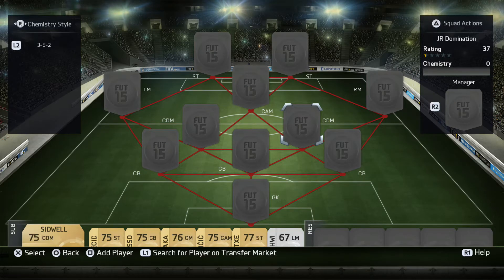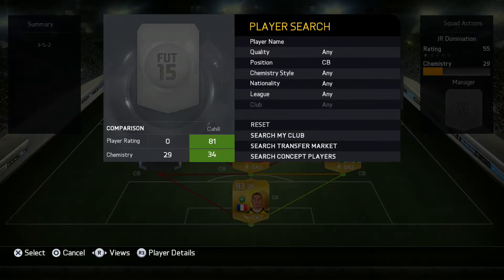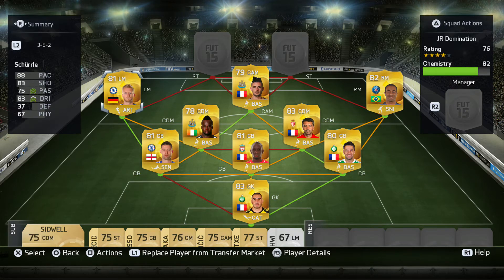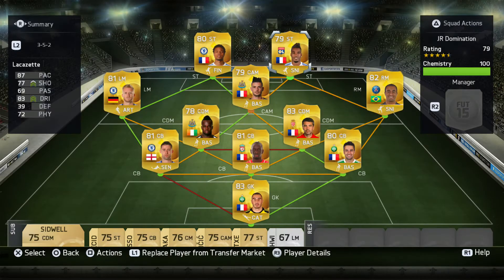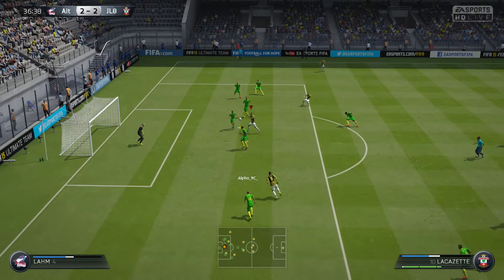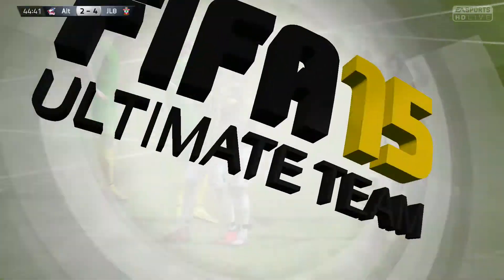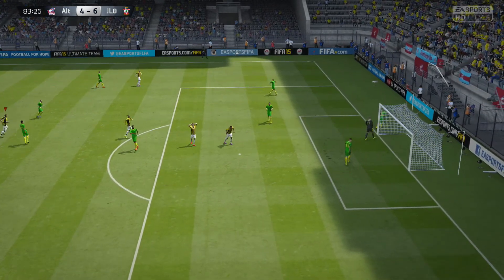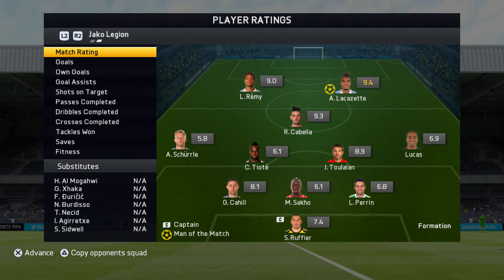FIFA 15 PS4 SQUAD BUILDER - BEST STRIKE FORCE